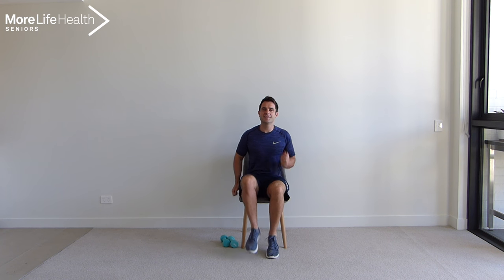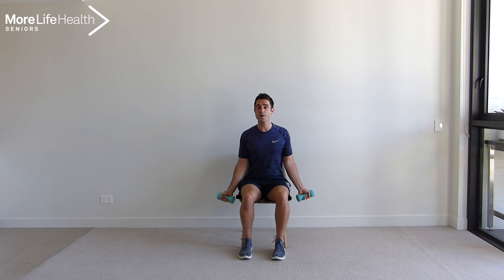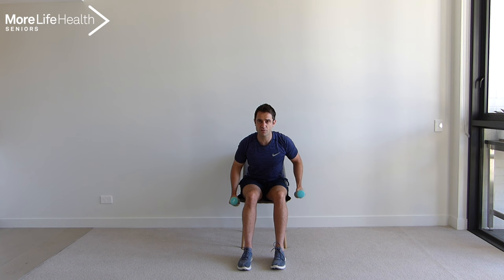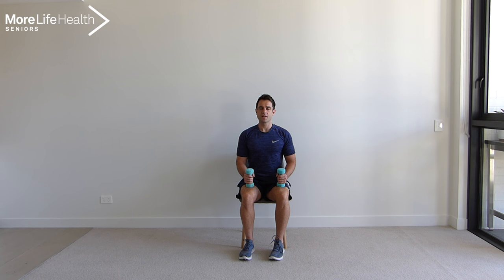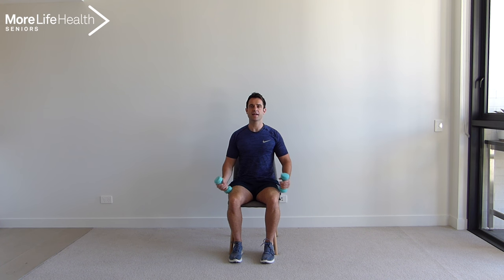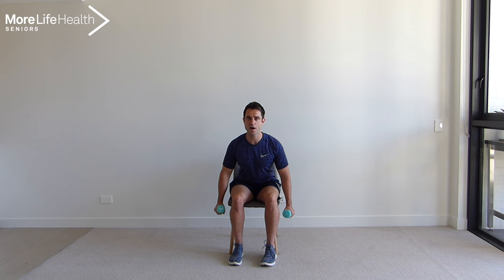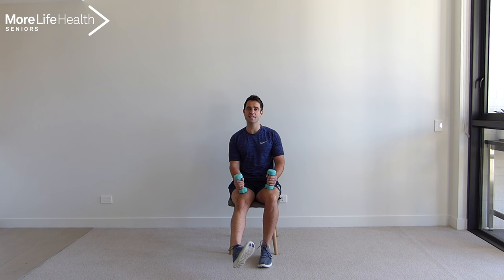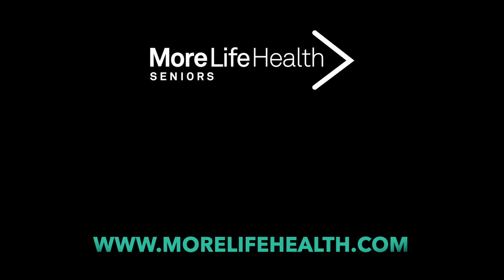Seated Weights Workout For Seniors (10 Minutes) | More Life Health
Join me (Mike - Physiotherapist) in this seated dumbbell workout. Grab your weights and get moving with me!

If you don't have dumbbells you can use drink bottles or food cans.

Or you can just follow the exercises, without any weights.

(To get straight into the exercise go to 0:55 Seconds).

Make sure you do the warm-up before beginning.

SEATED WEIGHTS WORKOUT FOR SENIORS
WU - Marching on Spot - 30 seconds
WU - Shoulder Rolls x 5
1. Weighted Calf Raises x 10
2. Weighted Bicep Curls- Double Arm - x 10
3a. Shoulder Raises/Press - Double Arm x 5
3b. Shoulder Raises/Press - Alternate Arm x 5 each arm
4. Bent Over Rows - x 10
5. Knee Extensions x 10 each leg
6. Shoulder Shrugs x 10
7. Neck Flexion/Extension x 5 each way
8. Neck Left and Right Rotation x 5 each way
9. Bent Over Rows - x 10
10. Ankle Circles x 5 Clockwise, x 5 Anticlockwise - each leg

If you'd like to SUPPORT More Life Health, you can do so by DONATING (All donations go to helping more seniors worldwide)

Improve strength and fitness faster with the BEST RESISTANCE BAND FOR SENIORS, click here to purchase
To purchase this band from Amazon,
To purchase a set of LOOP resistance bands,

For a 4-WEEK SENIOR'S EXERCISE EBOOK, and much, much more. SIGN UP to the More Life Health mailing list

JOIN THE FACEBOOK SUPPORT COMMUNITY.

Do your best and any questions ask below!

- Mike